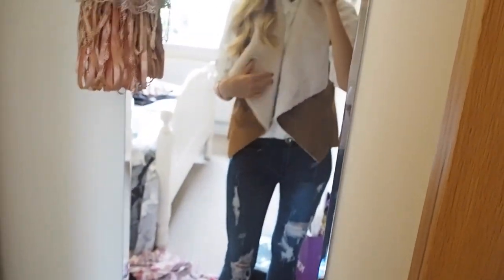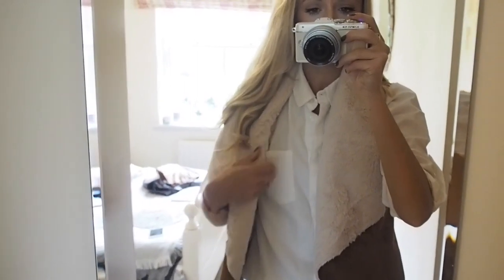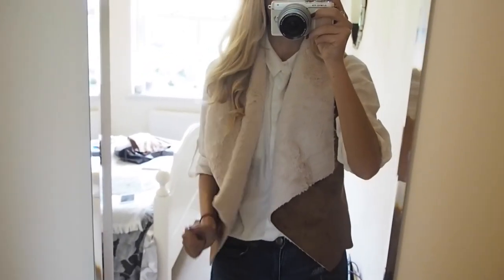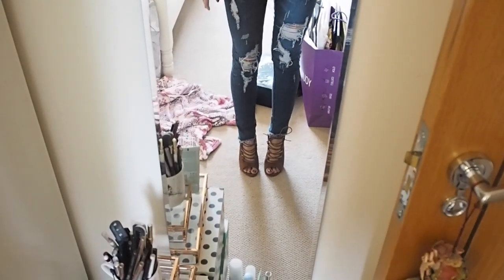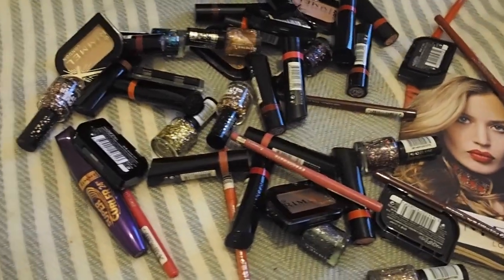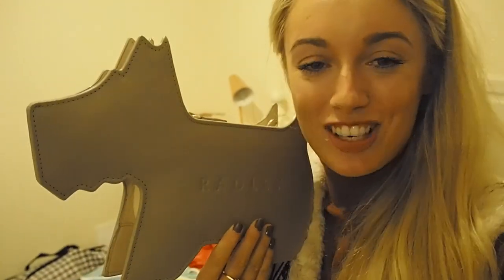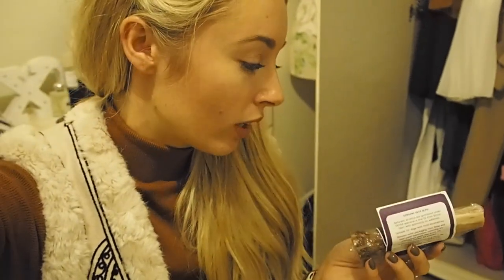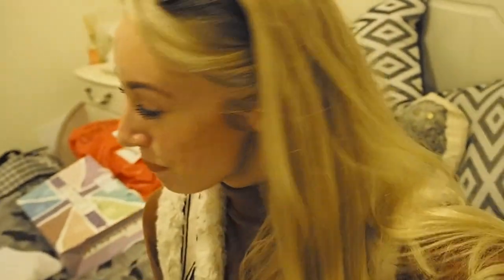VLOG: Birchbox Dinner at Duck & Waffle, Radley & Rimmel | Fashion Mumblr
Join me at a Birchbox Dinner at Duck & Waffle, a day with blogger pals and Radley and Rimmel events!

♡ PEOPLE IN THIS VLOG ♡

♡ INFO ♡